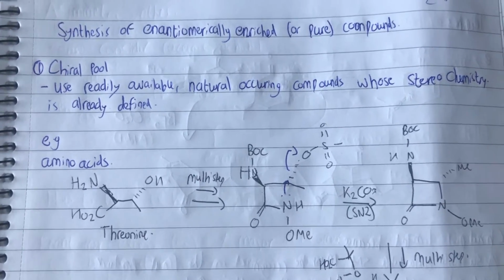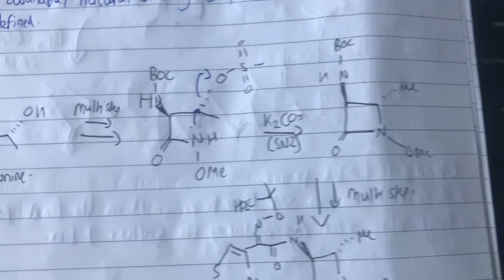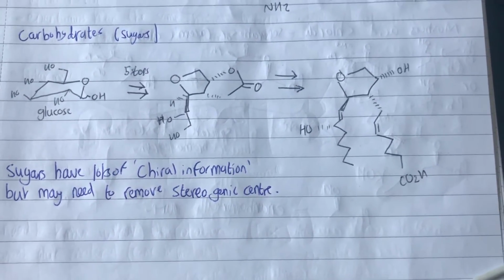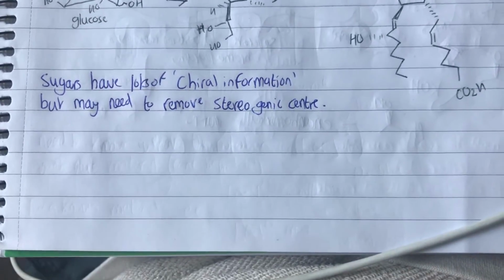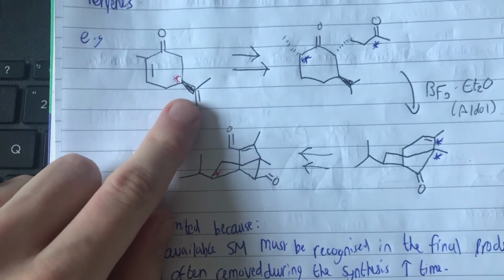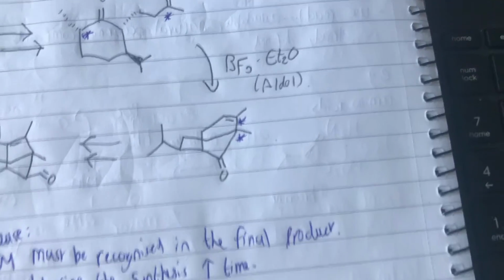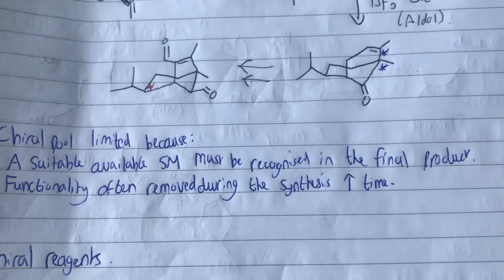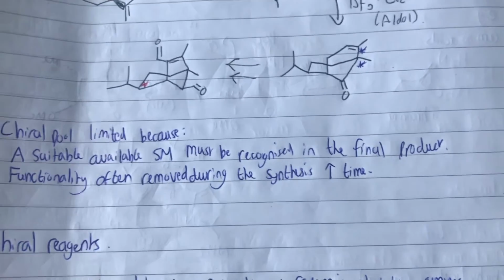Chiral pool synthesis + examples